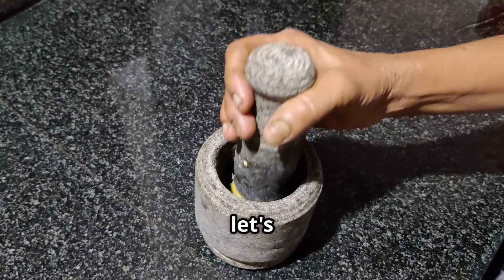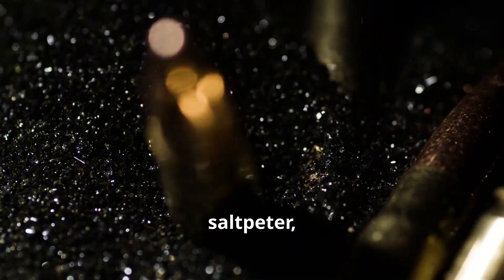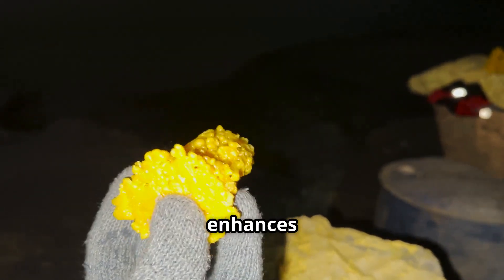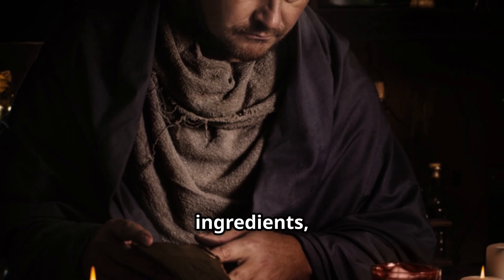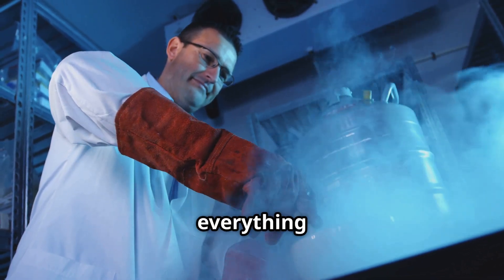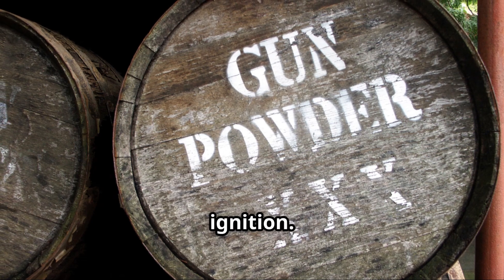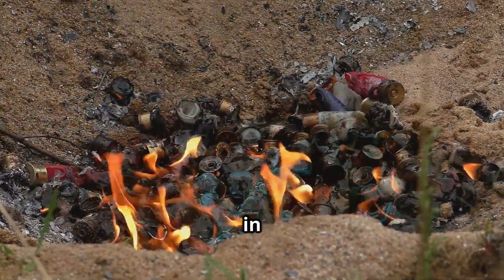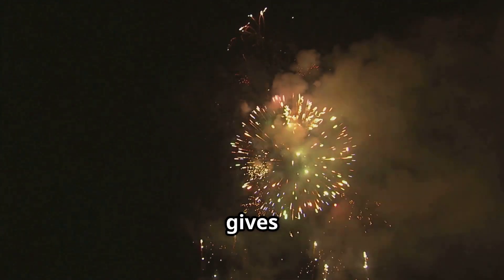From Ingredients to Explosives The Making Of Gunpowder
Explore the fascinating process of creating gunpowder, from its humble ingredients to its explosive potential. In this video, we'll take you on a journey through the history and science behind gunpowder, and show you how it's made. From the raw materials to the final product, we'll cover it all. Whether you're a history buff, a science enthusiast, or just someone who loves learning new things, this video is for you. So sit back, relax, and get ready to discover the making of gunpowder.